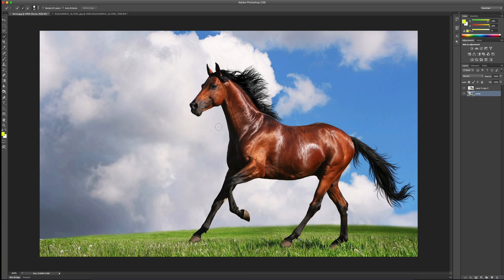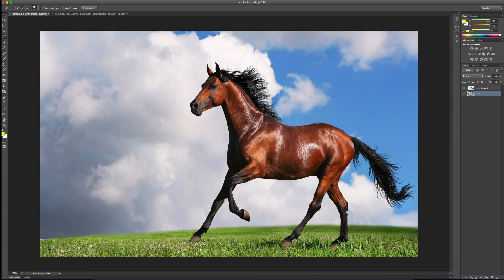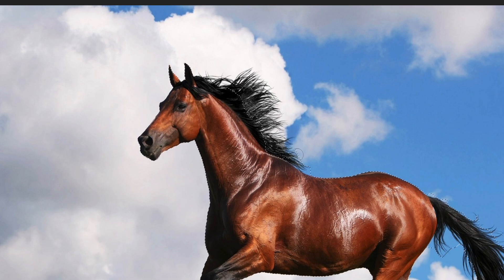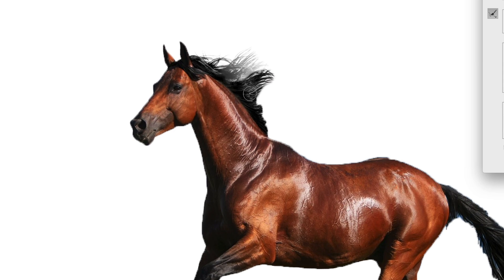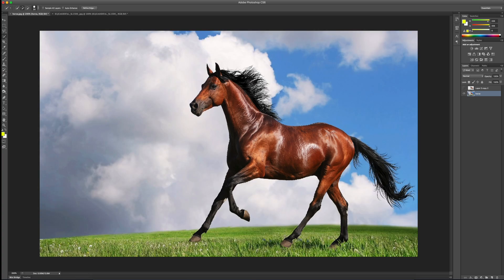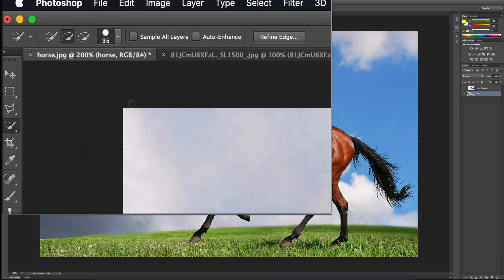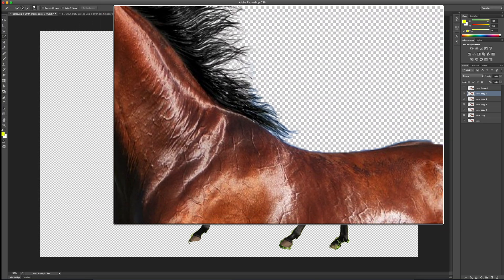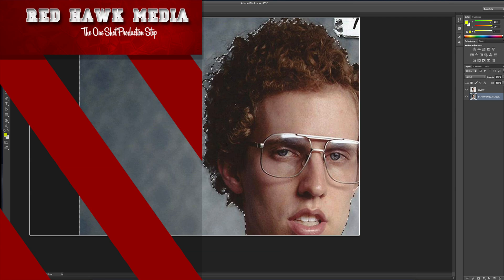Photoshop Tutorial: Quick Selection -- Refine Edge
Make challenging selections with the Refine Edge feature of Quick Selection.